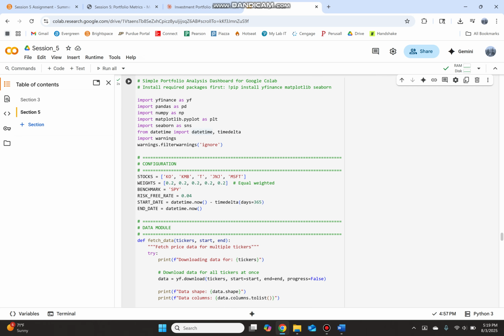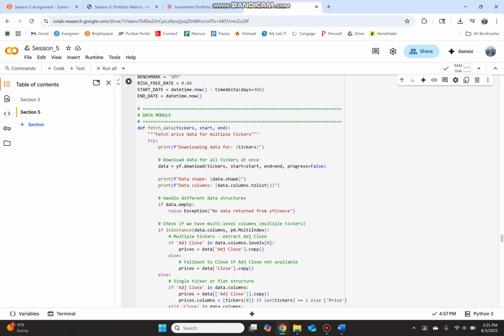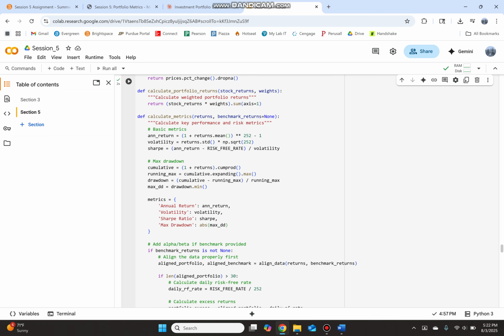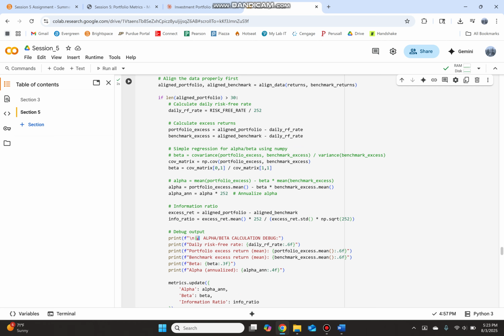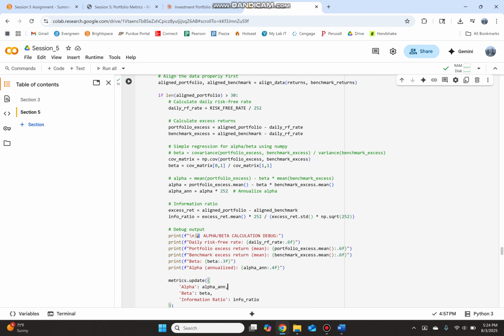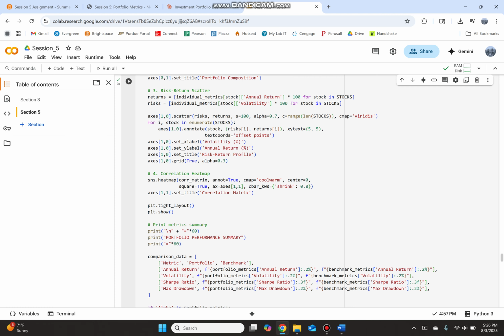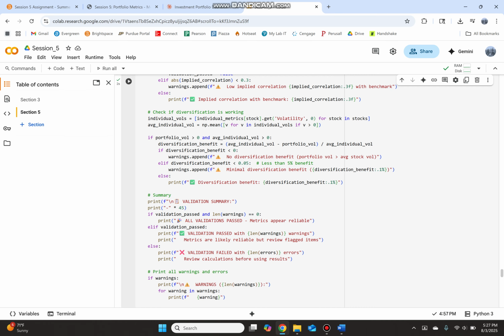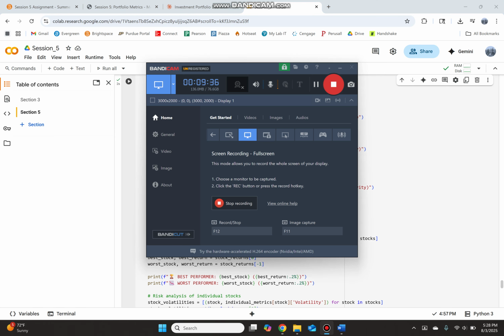bandicam Session 5 part 1